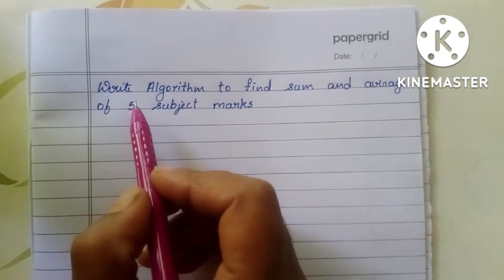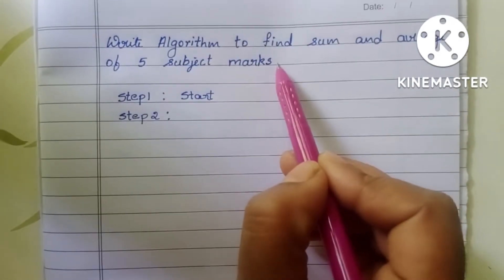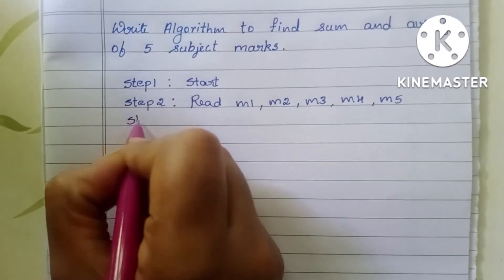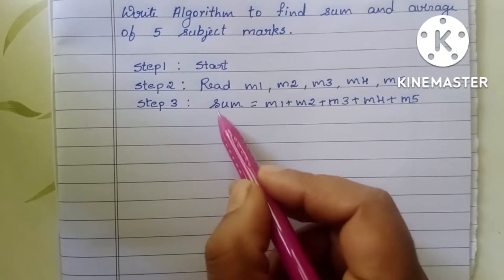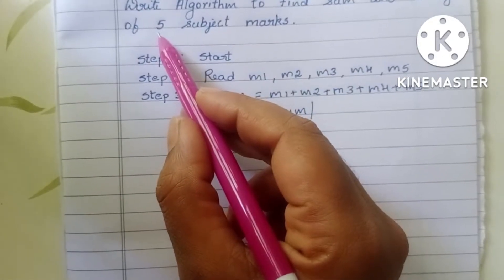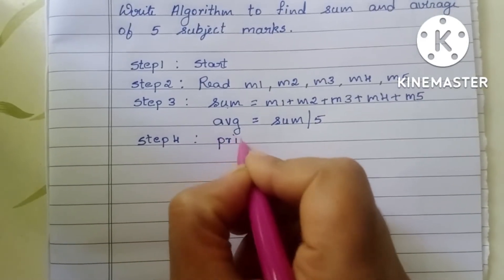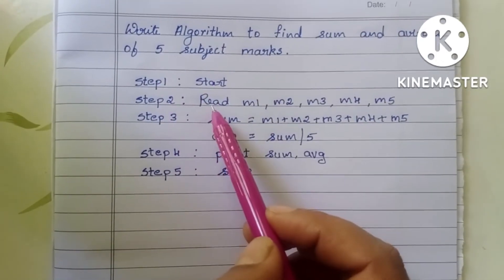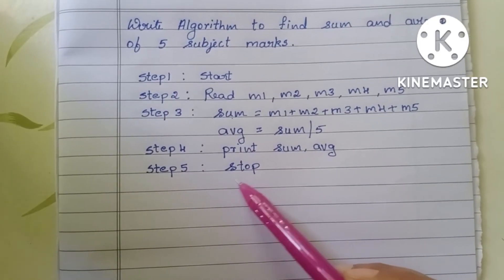How to write Algorithm to find Sum and Average of 5 Subject marks.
Algorithm